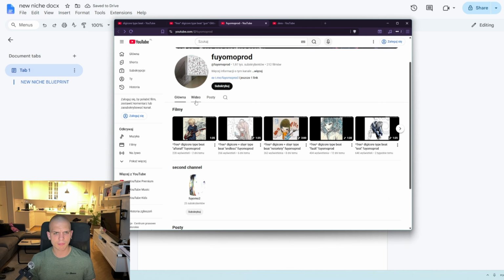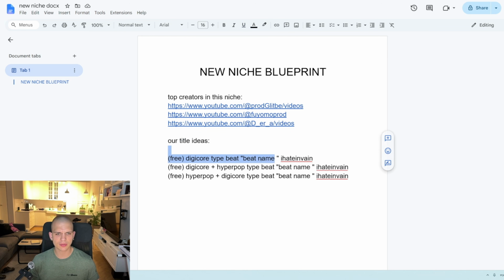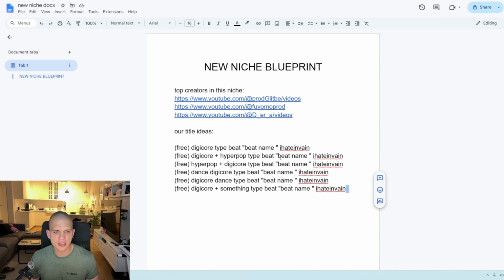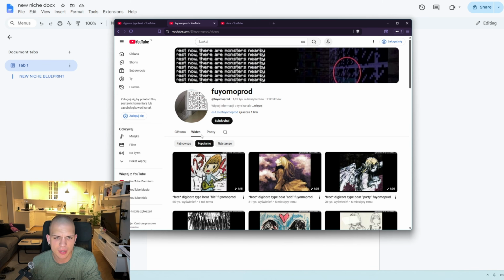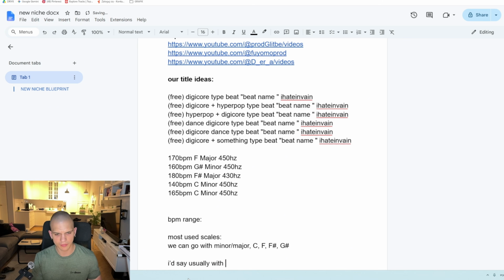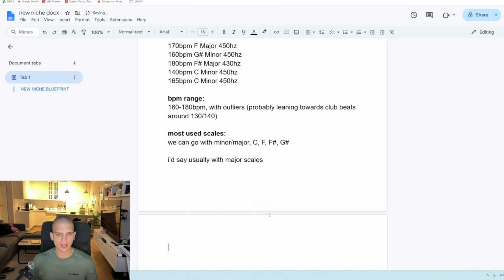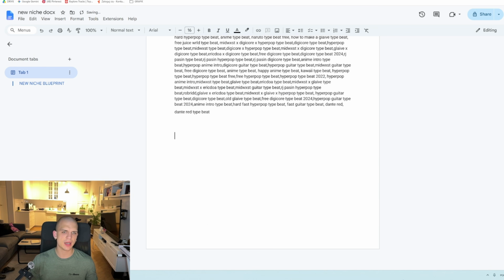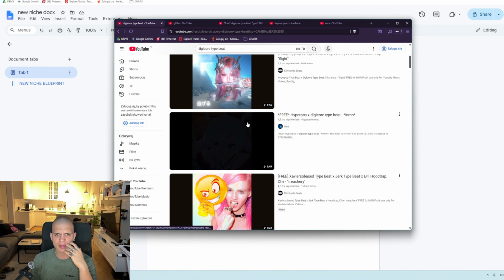If you want to start a type beat channel you should watch this video